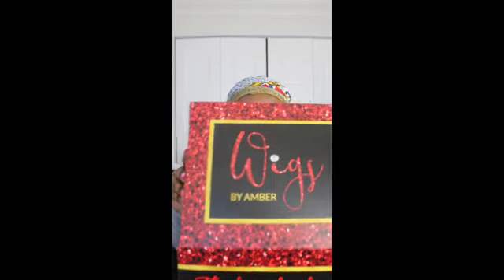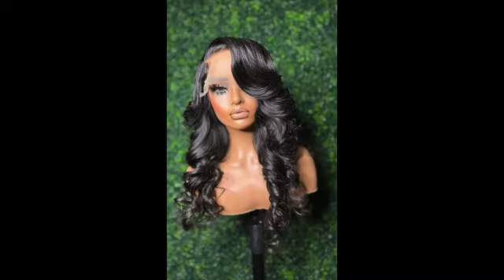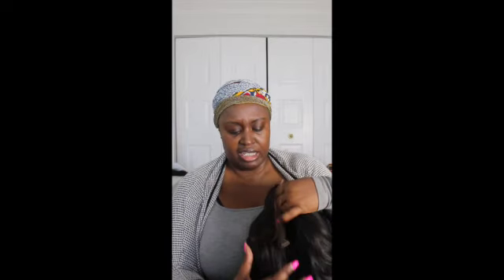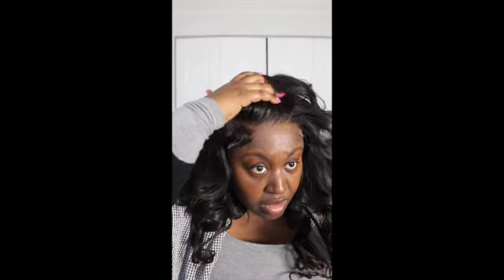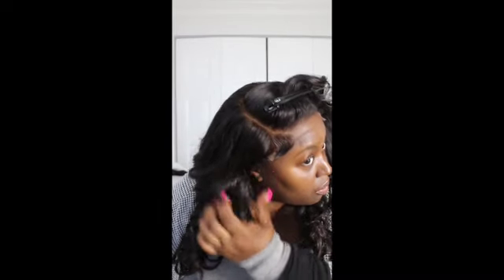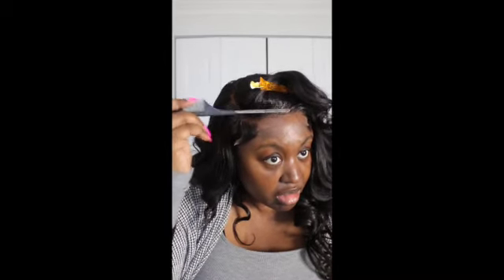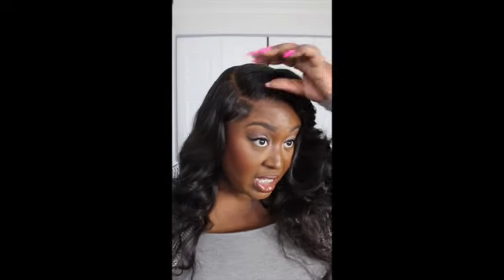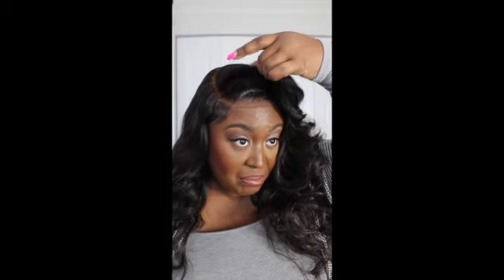How To Install a Wig in 10 min| Detailed Close Up Ft Goddess Hair Co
Welcome or Welcome Back! Thanks for stopping by my channel.  This video is all about this VERY BEGINNER-FRIENDLY Closure Wig from GODDESS HAIR COMPANY Watch the full review. Have questions? Thx for watching xoxo! 💋
●▬▬▬▬▬▬▬▬▬ஜ۩●۩ஜ▬▬▬▬▬▬▬▬▬●
*5x5 tranparent ace closure
*Natural color (1B)
*Raw Indian bundles
*Pre-plucked hairline
*24 inches in length
*layered Body Wave texture
*very beginner friendly
*style is Jalissa

👌🏽 DIRECT L I N K  to the AFFORDABLE AMAZON WIG DUPE:

●▬▬▬▬▬▬▬▬▬ஜ۩●۩ஜ▬▬▬▬▬▬▬▬▬●

*Please show your support by liking this video. It only takes a sec but means a lot to me and helps my channel out ♡

Catch up on some of my other videos as well.

♡ Rakuten: How I earn cash back while shopping online!

*Get cash back for shopping on Rakuten! Sign up with my invite link for a $10 bonus when you shop at over 2,000 stores like, eBay, Macy’s & Walmart